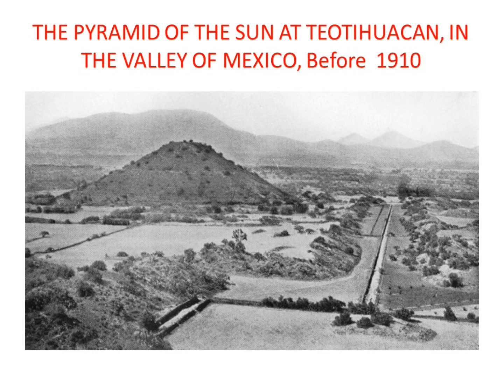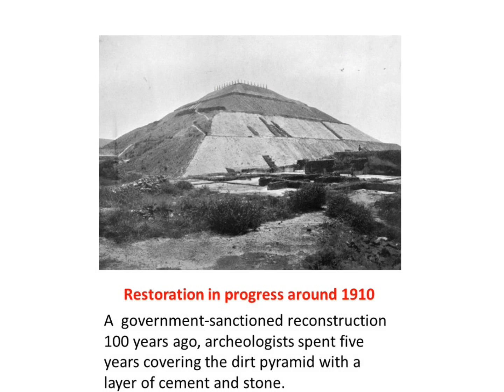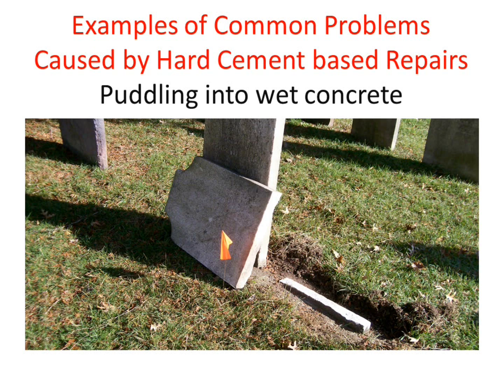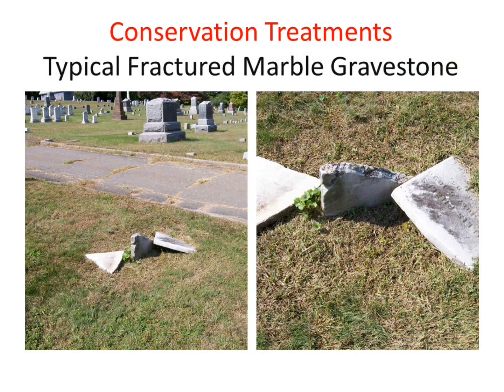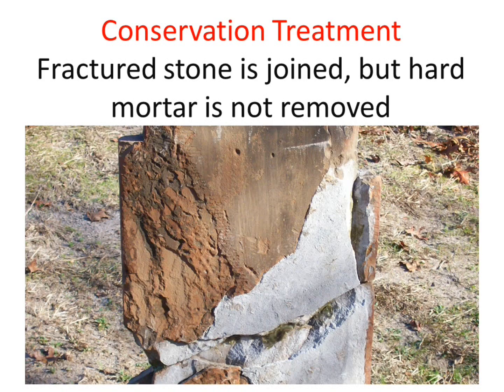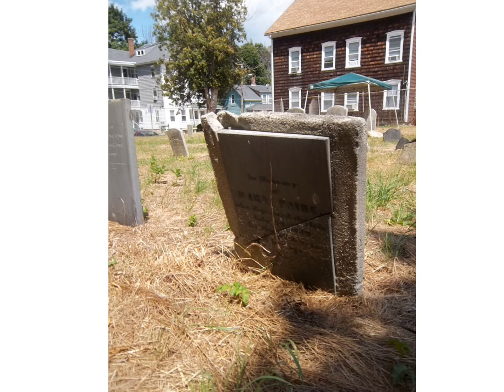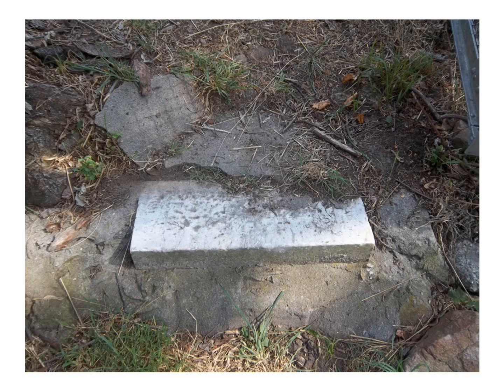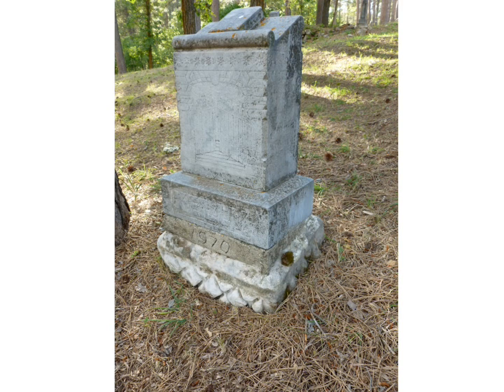Portland Cement Vs Historic Gravestones by Jonathan Appell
The precise historical origins of Portland Cement are very complex and beyond the scope of this abstract, however its beginnings can be traced back into the late 1700s.  It was not until 1878, that a standard on Portland cement was issued by the Association of German Cement Manufacturers. In the following two decades, to the turn of the 19th century, increasingly large quantities of Portland Cement were imported into America at an exponential rate.

It became the next best thing since “sliced bread” in the construction industry.
Portland Cement hardened much more quickly then lime based materials, from hydration rather then carbonation, becoming extremely dense in a short time span. It quickly became the material of choice for not only new construction, but also in many forms of “restoration” work. Little was know about its longevity and even less was about its future reversibility, a term not yet even invented in the emerging fields of historic preservation and object conservation.

It was not until quite recently, over the last few decades that gravestone conservation has become an accepted scientific field of study, fostering events like this Cemetery Preservation Summit. Even today, the majority of historic memorials, which are repaired, are not conserved by individuals with adequate training throughout most of America.

Of all the possible gravestone conservation challenges that can be encountered, the one that can be feared the most is gravestone and cemetery monuments that have been previously repaired with a hard Portland Cement based mortar and or concrete.

The most common type of gravestone to fracture, are the thin marble slab style stones, commonly only about 2 inches in thickness. Even when new, this narrow thickness created a very weak material design, but once weathered and or leaning they are easily snapped off at or above grade. By far the quickest and most common repair performed in this situation is to simply “puddle” or stick the broken stone into a crude liquid concrete, prop it up and let it harden.

Unfortunately, gravestones that were repaired in this matter often end up being
re-broken again from storm damage, lawn mowers, etc. The soft marble meeting the very hard Portland Cement concrete also creates a weak point, where these incompatible materials meet. Additionally the transmission of salts and other chemical interactions can contribute to the weakness.

Large gravestones and multiple piece monuments are also not immune to the misused Portland Cement disease. Leaning monuments are often straightened and then finished off, with a band of concrete around the entire lower base. Sometimes, even new monument installations were simply placed into a wet concrete mass. If these monuments end up leaning and or toppling the concrete can make there resetting extremely difficult.

Finally, Portland Cement also make an extremely strong mortar, grout or glue. One that is nearly impossible to ever remove from a softer stone such as marble, sandstone or slate. Therefore, if past repairs were performed with a very hard mortar they can make re-working and repairing the stones a second time an almost impossible nightmare.

This presentation is based on stones that I have encountered with this Portland Cement Disease from all over America. I will offer many varying solutions that I have formulated, to solve this very difficult conservation challenge.